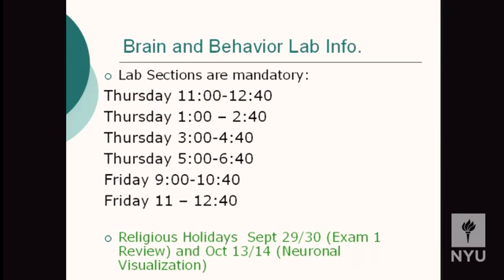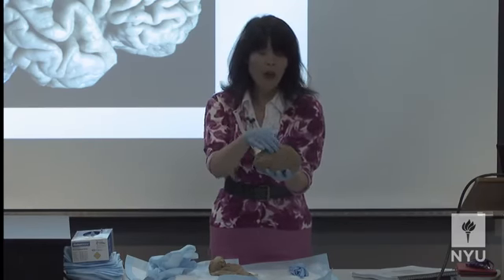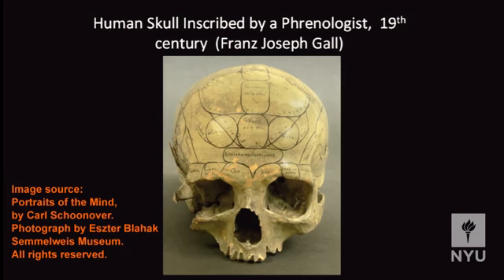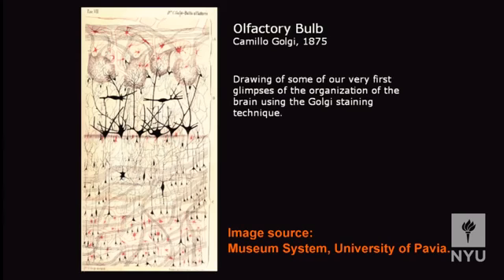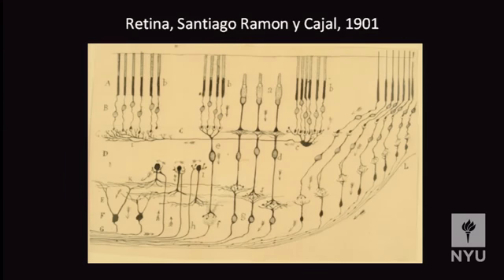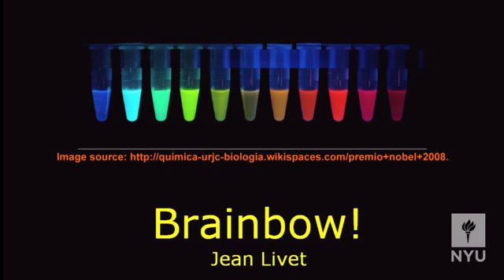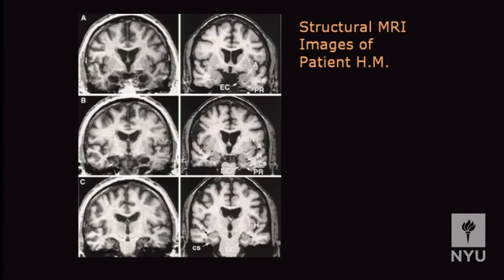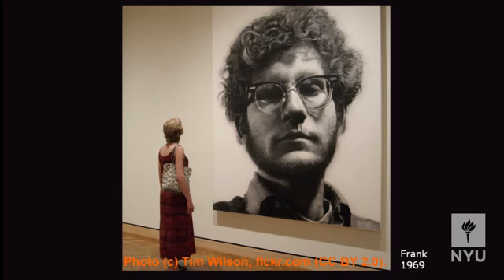Brain and Behavior Introduction to Brain and Behavior lecture 1